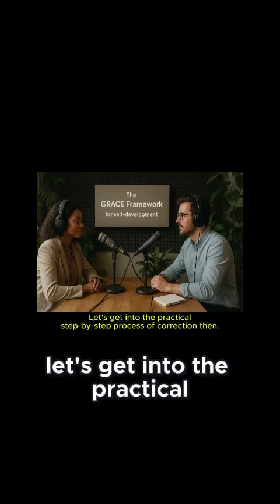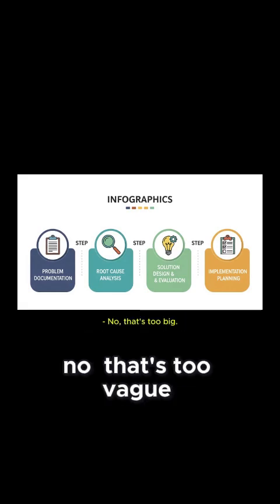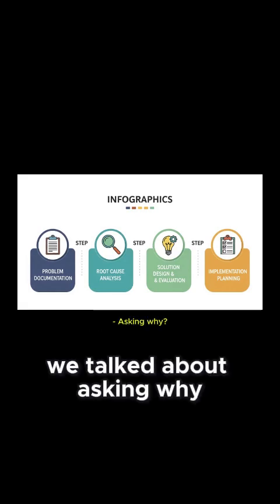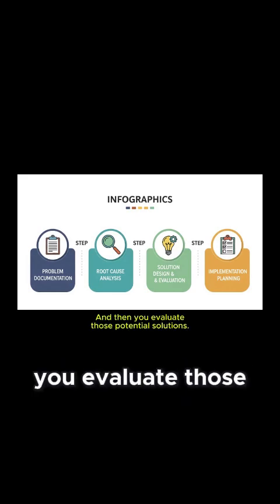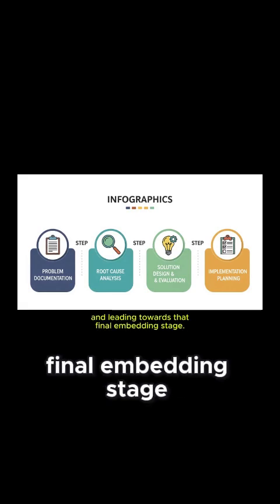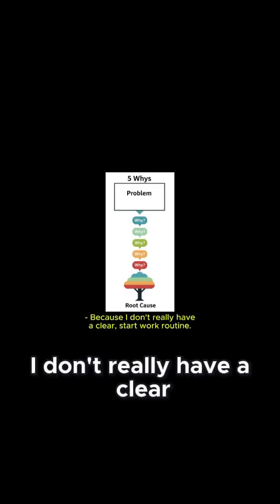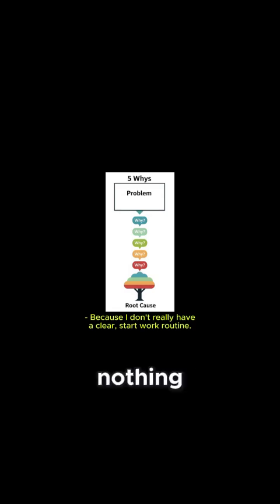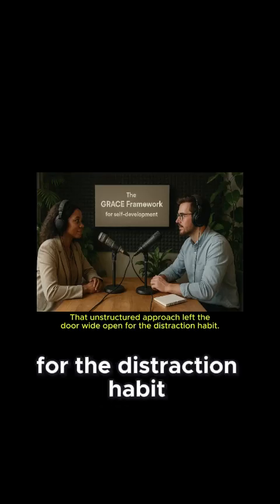C for Correction: Part Three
In this video we’re diving into the fourth step in the GRACE Framework: Correction.
If you’ve followed along from the beginning, you already know GRACE isn’t just a mindset. It’s a method — one that meets life’s challenges with compassion and strategic clarity. And at the heart of that clarity is this video's theme: Solving challenges at the root, using long term solutions.

Remember, share your challenge in the comments here and invite other members to suggest a GRACE response. It could look like this:
Challenge: [write your brief challenge - real or case study]
G=[The Gentleness Response]
R=[The Reflection Response]
A=[The Accountability Response]
C=[The Correction Response]
E=[The Embedding Response]